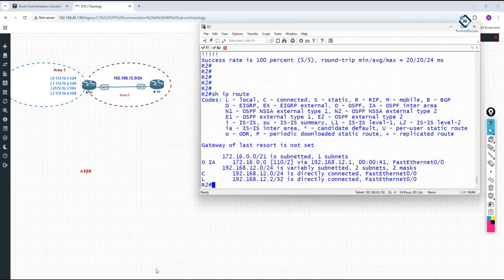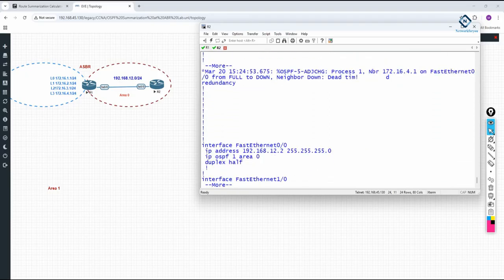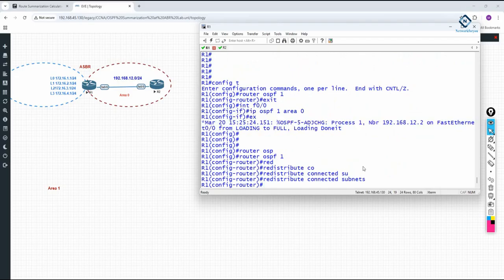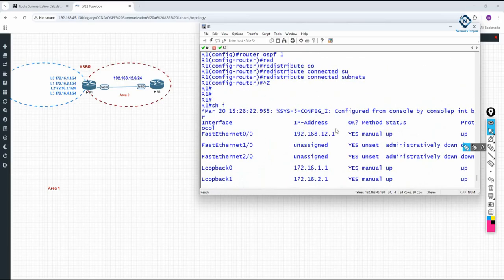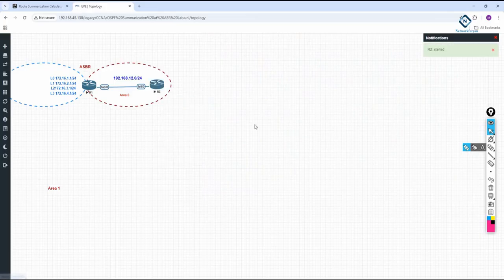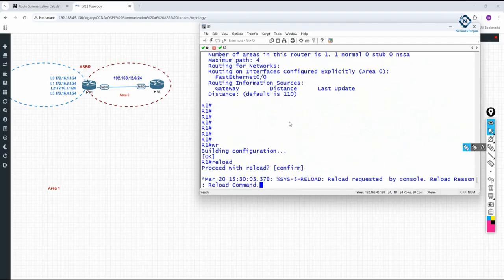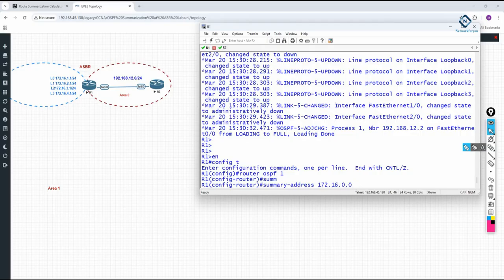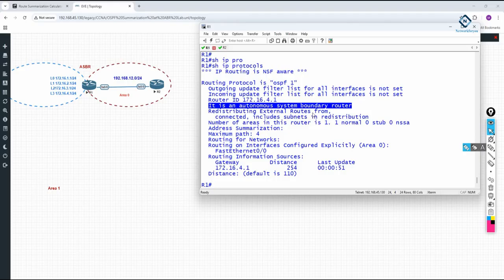How to Configure Summarization ASBR in OSPF? | CCNA 200-301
Hello Everyone,

In this video we are going to discuss How to Configure Summarization ASBR in OSPF?
Thanks.

About us:
Thanks